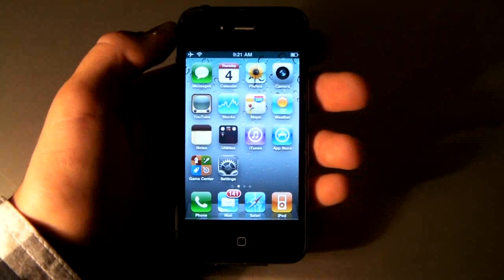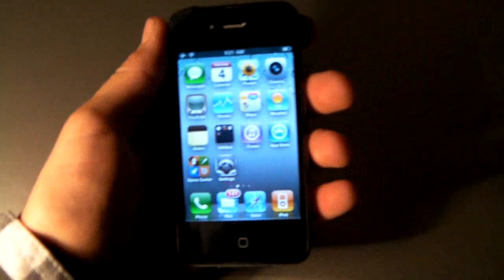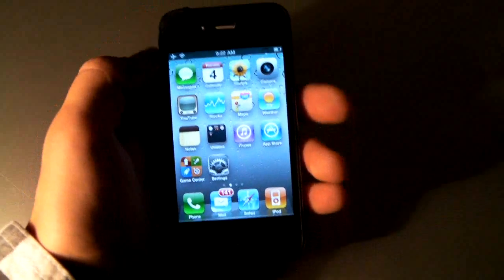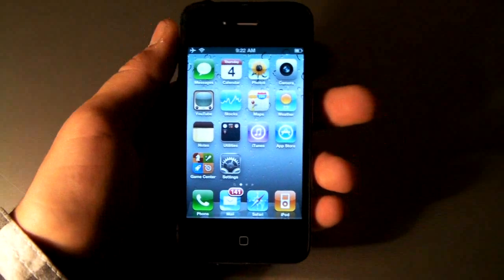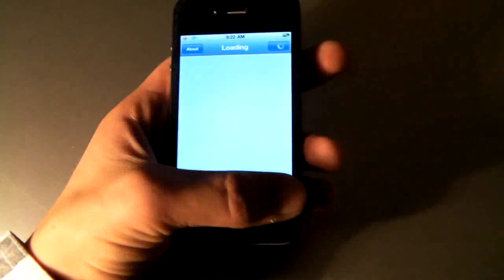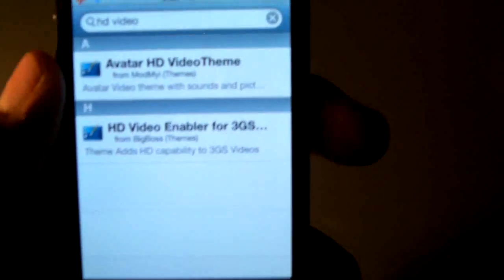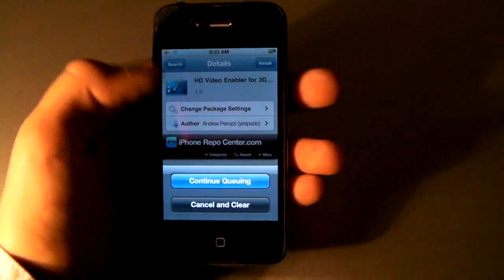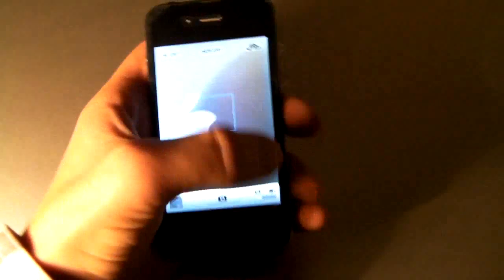How To Record HD Videos On iPhone 3Gs Natively! Amazing Quality!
This Is A Must See Video For All 3Gs Users That Want To Shoot HD Video On Their iPhone. Believe It Or Not, The iPhone 3Gs Can Record HD Natively, Apple Simply Didnt Include It In The Ios 4.0 Update Because Of The iPhone 4 Release.

2. Search For HD Video Enable For iPhone 3Gs And Install.